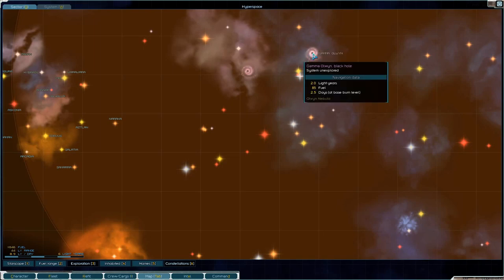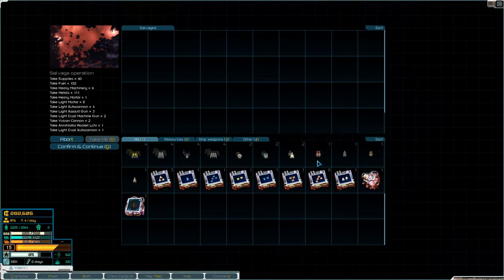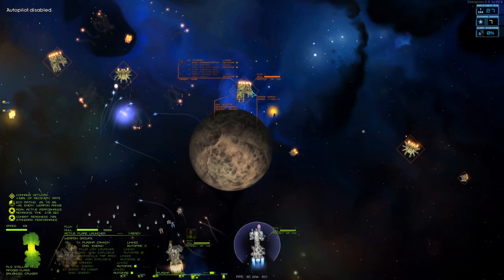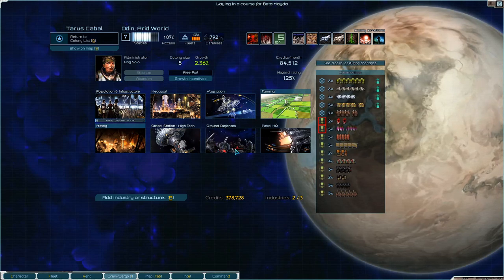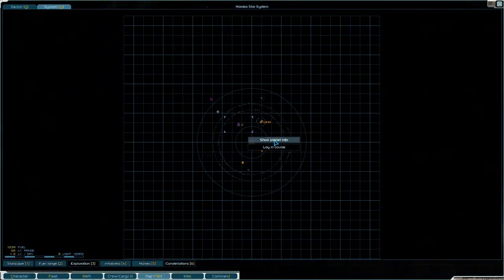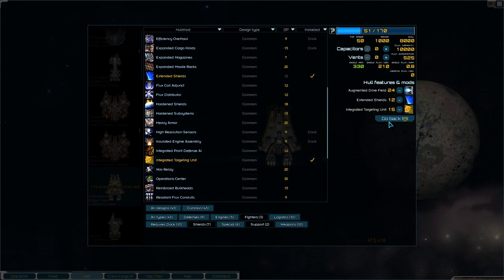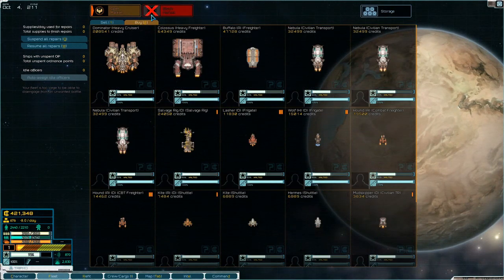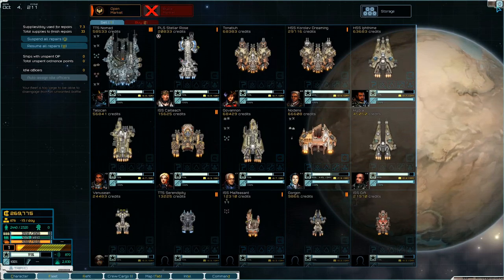Lets Play Starsector Vanilla S1 Ep26 | Disappointing Black Holes